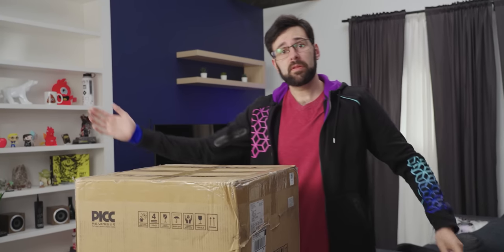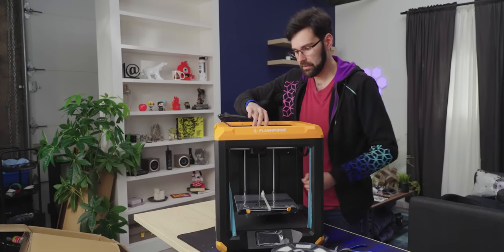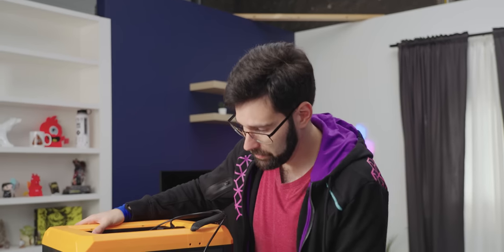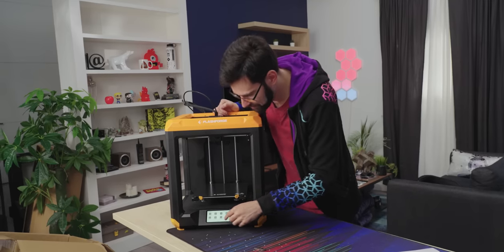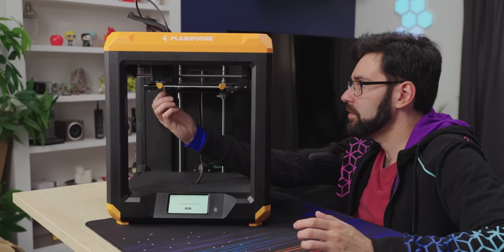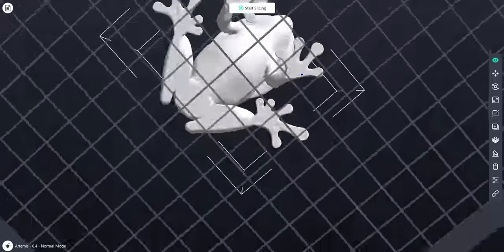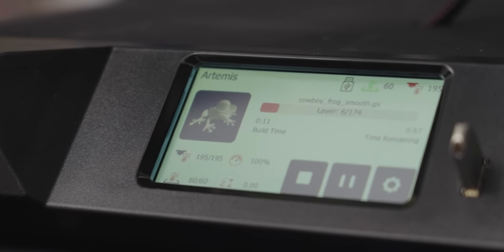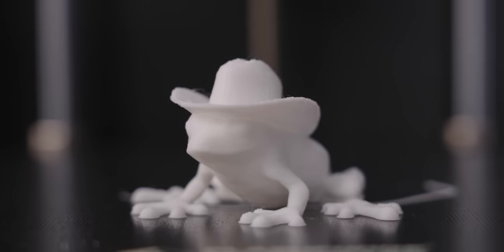This made me a new friend! - Flashforge Artemis 3D Printer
Flashforge sent over their new 3D printer for Dan to check out and he made a little friend with it

CHAPTERS
0:00 Dan knows all
0:17 Unboxing
1:07 Build quality and printer style impressions
2:15 Extruder specs
2:56 What's around back?
3:11 Included print bed types
3:48 Other included accessories
4:03 Turning on the printer
4:24 Who's this for?
4:59 Levelling the bed
6:07 Filling with filament
6:50 Prepping the print!
7:48 Frog friend incoming ft Jake and Linus
8:42 Power interrupt/print resume feature
9:15 Looking at the finished product!
10:13 Teardown and repair/upgradeability impressions
13:57 Overall thoughts
14:32 Outro